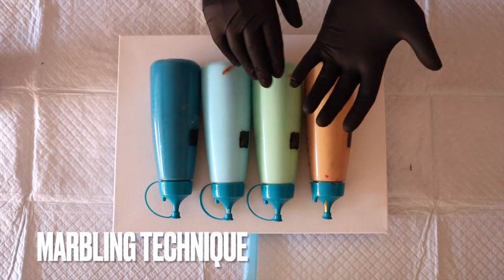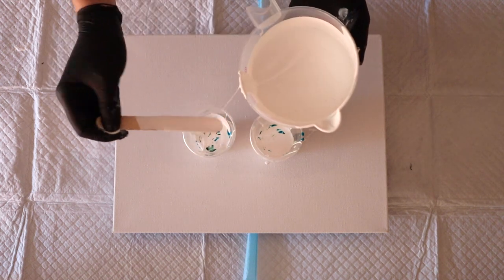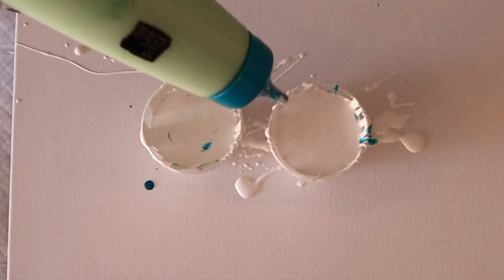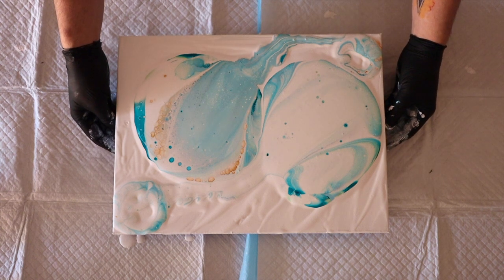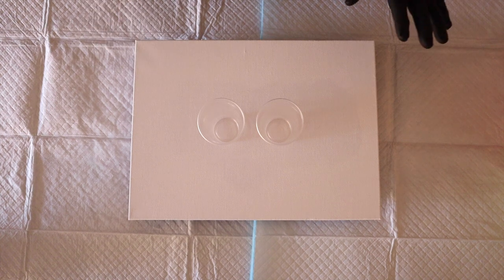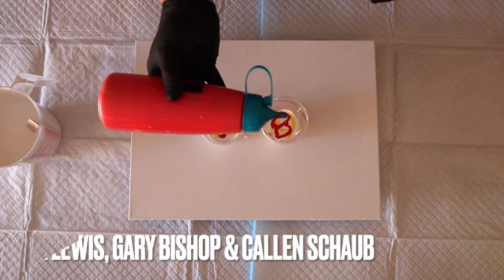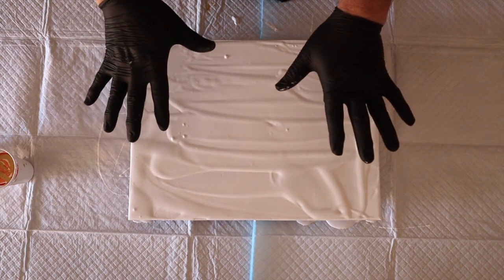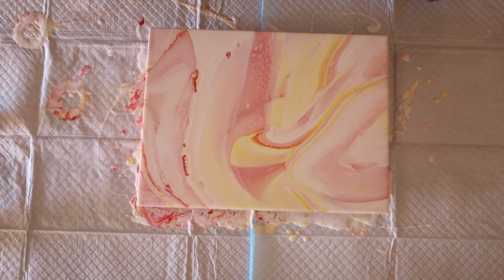Make ART that looks like MARBLE? HOW? WHERE? Pourcon.com of course! Come see how! Acrylic Art #316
We are delighted to be able to be at PourCon in August in Las Vegas! Its going to be the Paint Party of the century. What will Jeremy be teaching? the Marbling Technique of course! Here he is teaching me some of it too!

for the TriArt paints and the squeeze bottles we use today and all the TLP and wonderful products you could wish for.

** POURCON CLASS LIST **
Registration opens in 2 days
March 22nd @ 7 pm PST
$1795 Ticket Price
$1495 Early Bird Pricing until April 22nd
• Each attendee will select any 7 of these (based on availability).
• You’ll have 2 classes per day with an extra one somewhere.
• Loads of downtime @ Green Valley Ranch Resort Spa & Casino in between classes.
• Full Class Descriptions will be on the website on the day of Registration, but we wanted to give you as much of a head start on your choices as possible.
• You’ll make your Lunch & Learn Cuisine selections prior to checkout. We have Vegetarian options for each meal, and if anyone has food allergies, please message me about how we can best accommodate you.
• All art classes are hands on (not demo only)
• All supplies to create fantastic finished pieces are included.
• All subject to adjustments up until registration.
- Shelee Carruthers - Blooms
- Josie Lewis Art - Dragon Scales
- Josie - Get Paid as an Artist
- Garrick Brown - Ring Pours
- Bree Edge - Alcohol Ink Basics
- Bree - Advanced Alcohol Inks
- Erica Hughes -  Dutch Pours
- Erica Hughes -  Chaos Style Dutch Pours
- Annie Morcos - Custom Dominoes
- Annie - 3D Resin Flower Coasters
- Annie - Resin Ocean Pours
- Mina Villegas - Wispy Split Cup Straight Pour
- Mina - Wandering Spiral Pour
- Lisa Marvin - SheleeArt Spin Swipe
- Lisa - Loaded Palette Knife Swipe
- Karen Durishin - Not Your Grandma’s Flip Cup
- Karen - SheleeArt Flip Cup
- Karen - Embellishing Pours with Acrylic Markers.
- Fiona Art -  Flower Dip & Reverse Flower Dip
- Mixed Media Girl- Start a YouTube Channel and monetize it!
- MMG - The Business of Art
- MMG - Leveraging Facebook
- Tara Lombardi - All Things Pearls
- Tara - Advanced Pearl Cells
- Nate Bright - Radial Groove Pour
- Jeremy Masse - Marbling Pours
- Cole Newman - Pendulum Pours A to Z
- Jessica Winter Strom - Colour Theory
- Jessica Winter Strom - Making a Spinner
- Jessica Winter Strom - Make Floating Frames
- Tiffany Bergeron - Cloud Pours
- Sarah Mack - Galaxy Pour
- Sarah - Quintessential Dustpan Pour
- Chris Glatié - Resin Geodes
- Cathleen Ozmore - Swiping 101
- Cathleen - Landscape Swiping
- Cathleen - Mermaid Tail Swipe
- Kanella Kouremenos Ciraco - Resin Finishing Your Art (being taught on everyone’s own Sheleeart original)
- Tanya Mundt - Dimensional Embellishments
In addition, attendance to all three Lunch & Learns (one each day) is included.
Keynote Speakers are:
Josie Lewis
Gary John Bishop
Callen Schaub Art